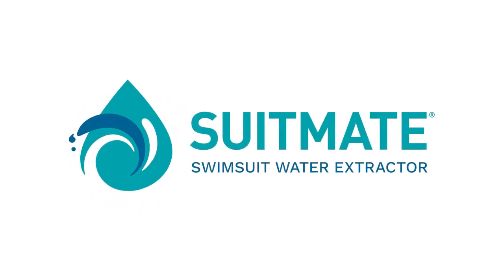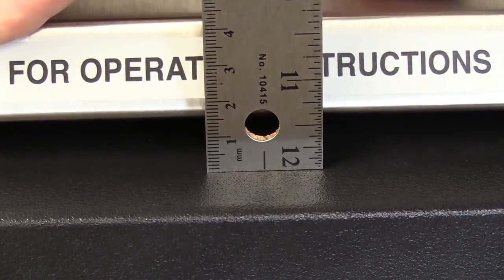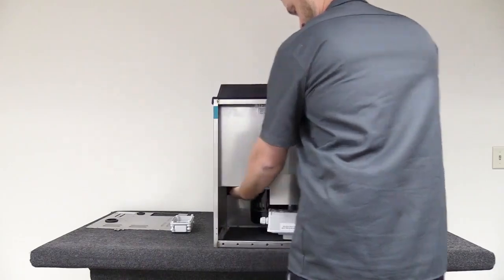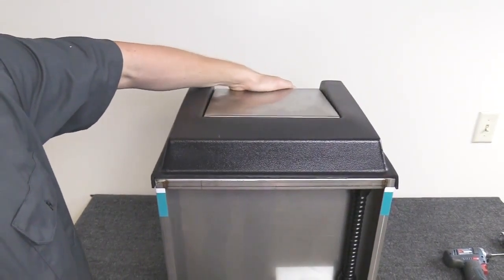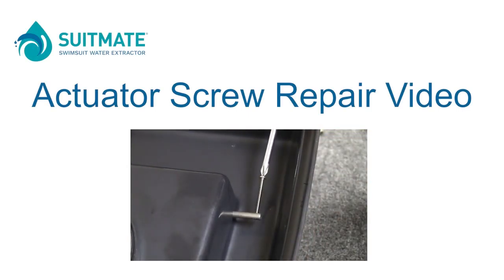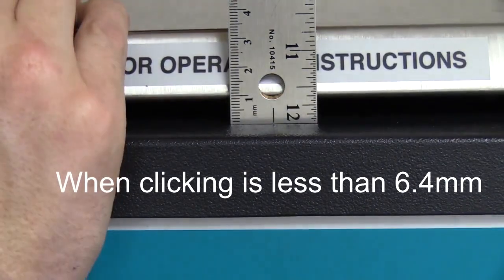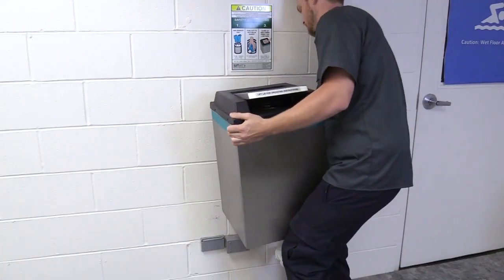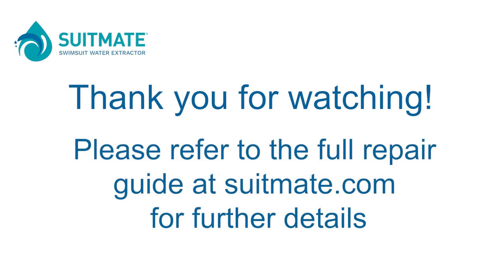How to adjust the SUITMATE micro-switch : SUITMATE Micro Switch Adjustment Video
How to adjust the micro switch on the SUITMATE swimsuit water extractor.
Swim suit dryer micro switch adjustment